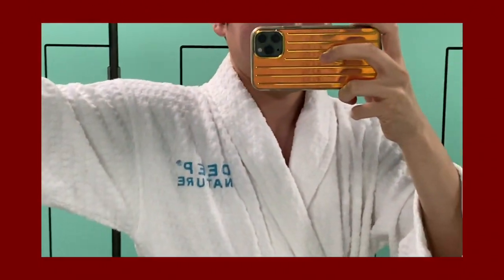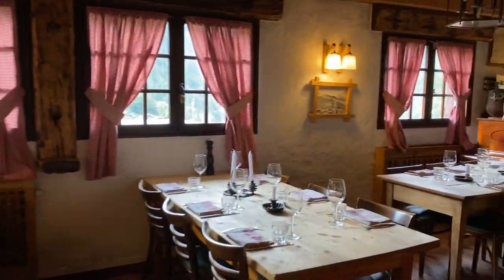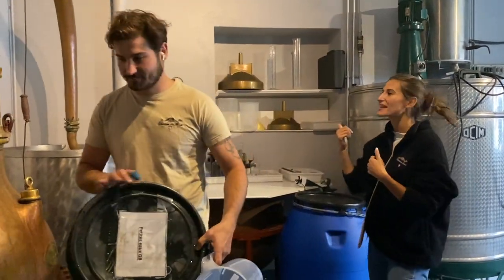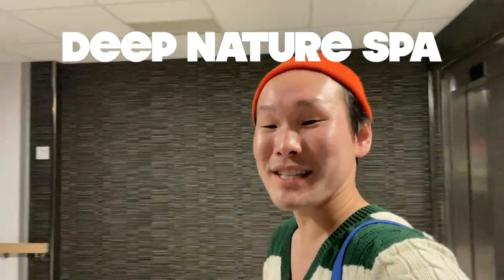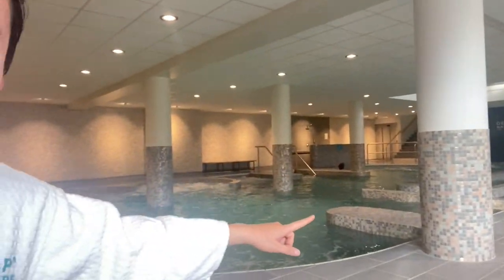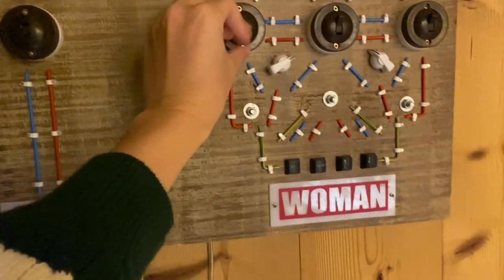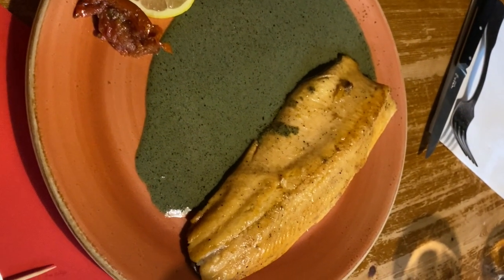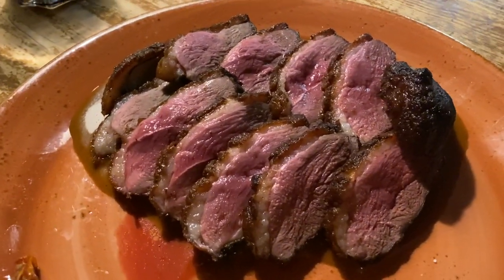LA CLUSAZ, A TRUE LUXURY IN THE FRENCH ALPS | Vlog 145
Logey bears, it's my last day in the French Alps doing media coverage for the press trip in Savoie Mont Blanc. 🇫🇷 Specifically, today we're exploring La Clusaz, a super stylish and chic ski-resort town in France.

From luxury hotels to soothing spas and the best French cuisine ever - La Clusaz has so many charms I'll definitely miss this part of France, and can't wait to go back in the future!